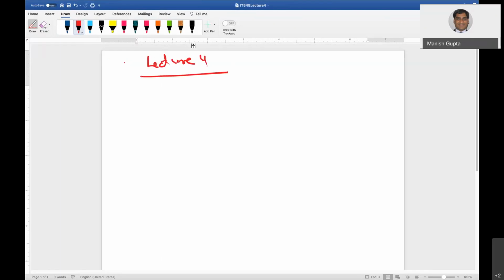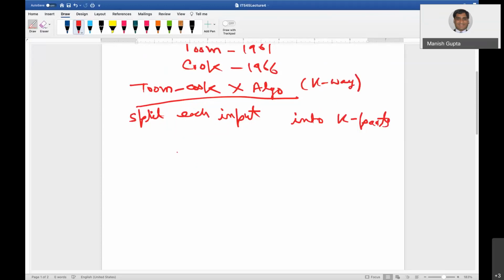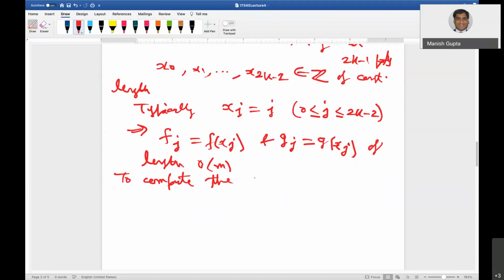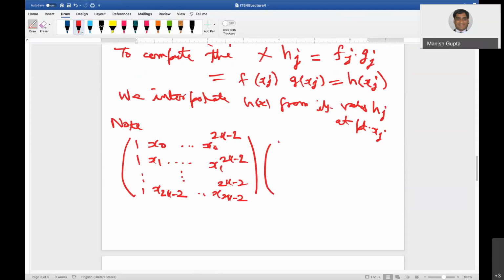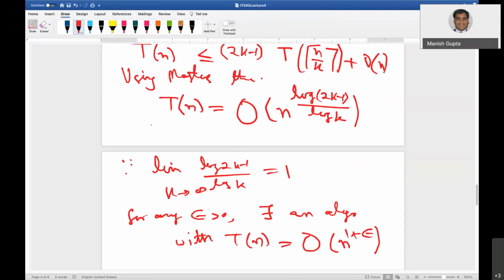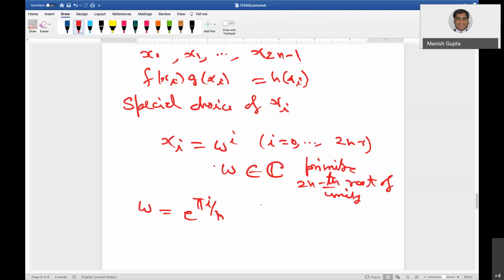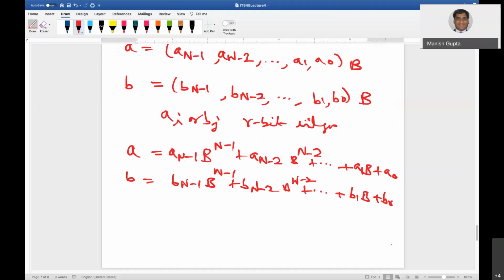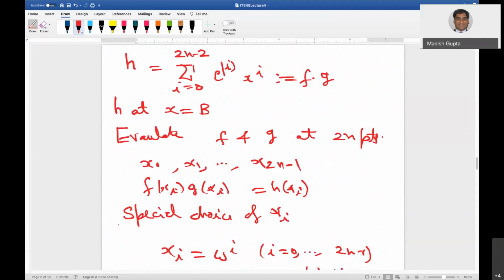IT545 Computational Number Theory Spring 2021 Lecture 3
Lecture 3 for IIT Jammu students